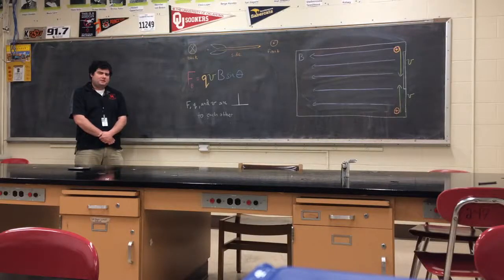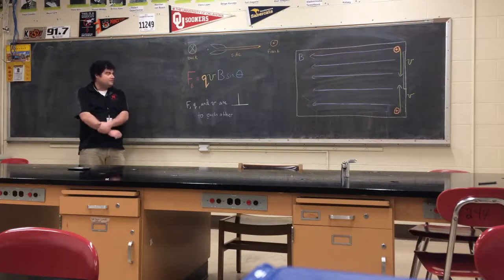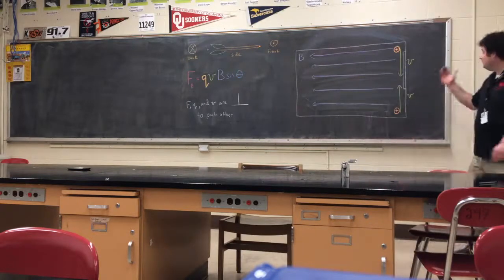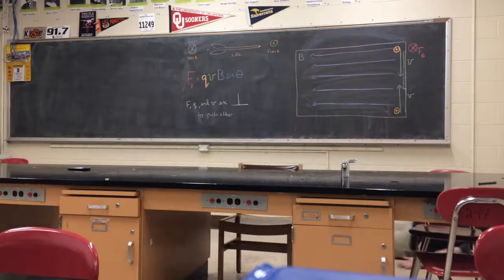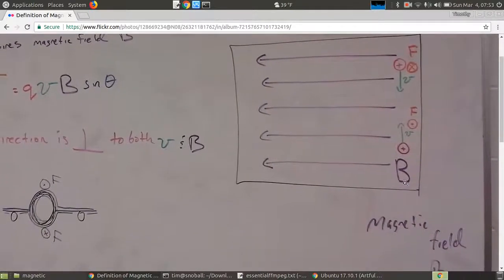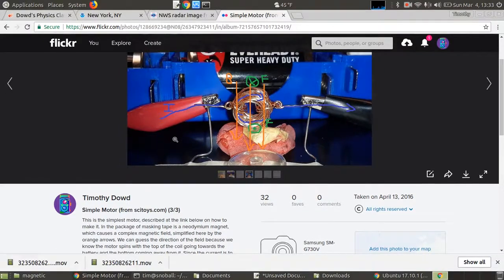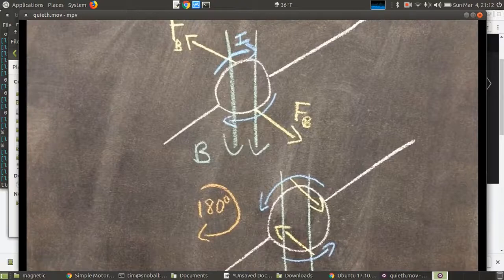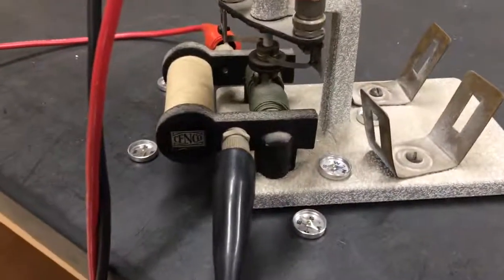Magnetic Force on a Charged Particle and DC Motors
For the discussion on the difference between motors on half the time and all the time that inspired the choice of the two here, see Paul Hewitt, Conceptual physics (2006) Ch 37